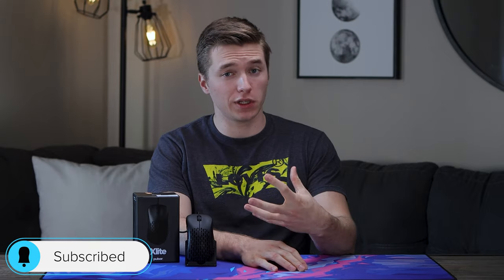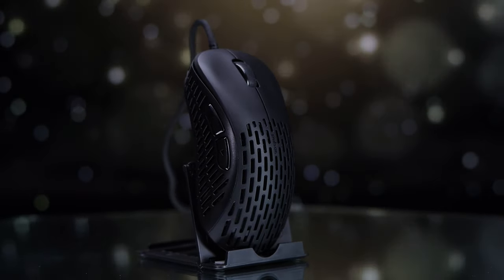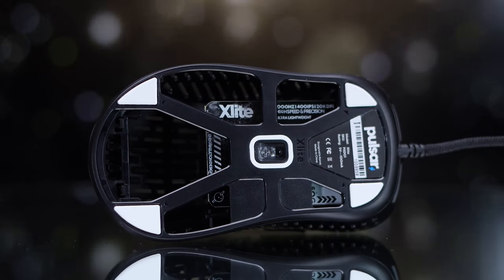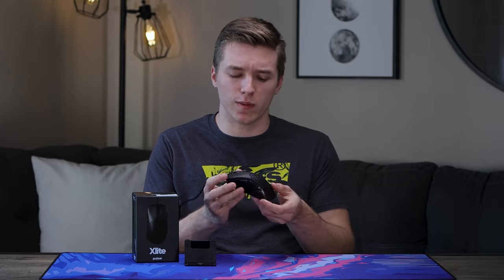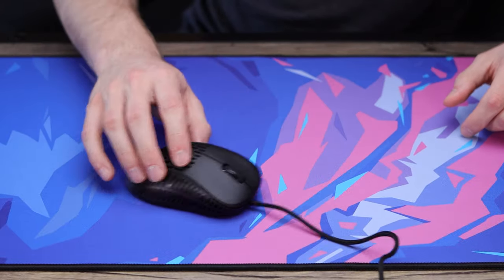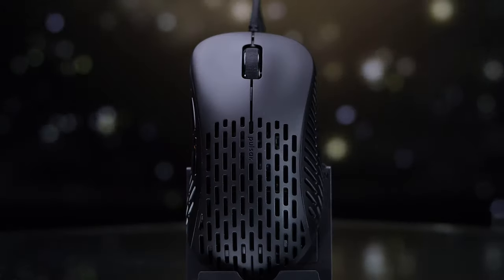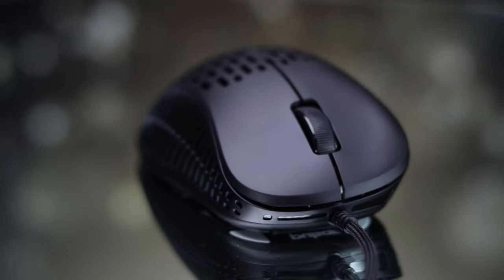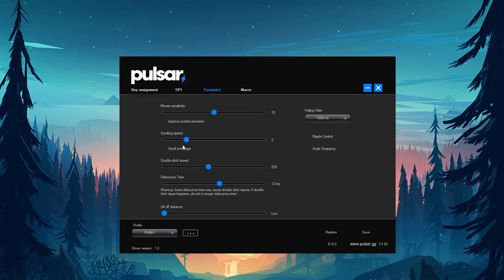Pulsar XLITE Gaming Mouse Review - 49g Ergo Mouse!?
The XLITE gaming mouse is recently released from Pulsar and brings a lightweight to a normally heavier ERGO shape. It offers something unique that can definitely appeal to some. Stick around to hear a detailed and honest review of what the XLITE offers and whether it is worth the price.

Pulsar XLITE